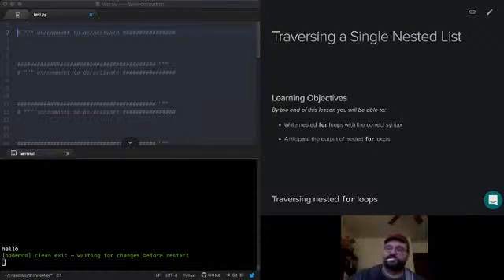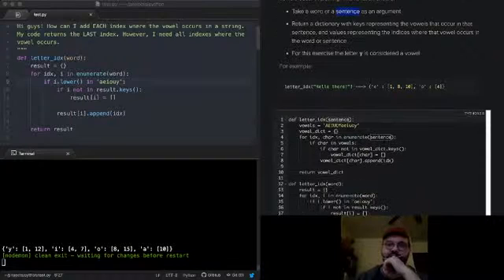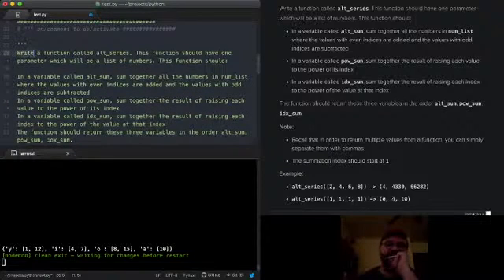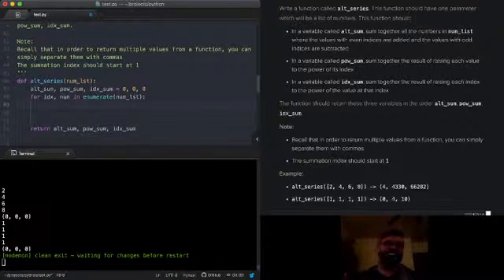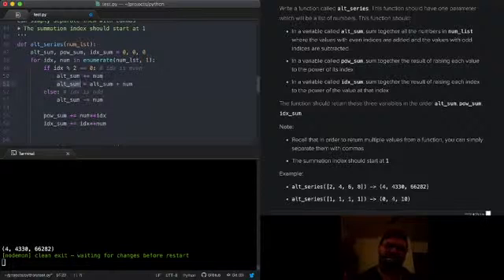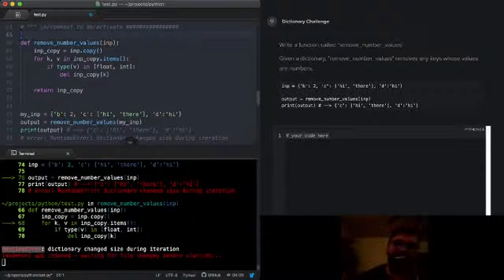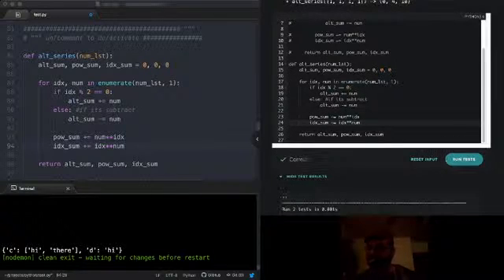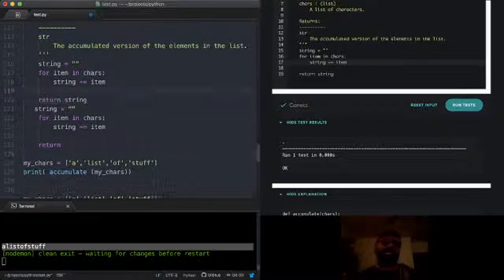2020/12/14 -- Study Hall for Galvanize Data Science Immersive Prep